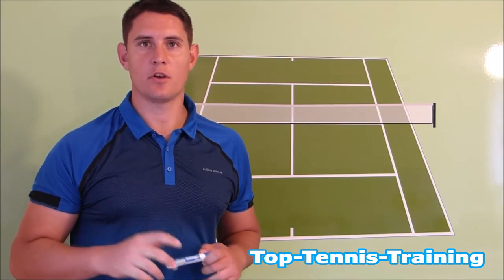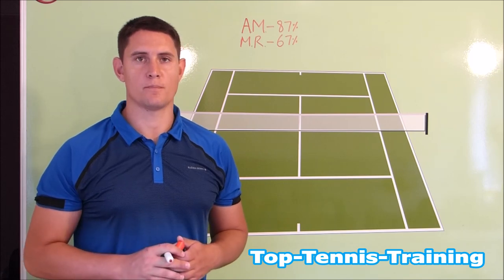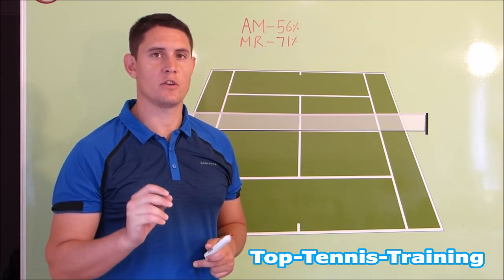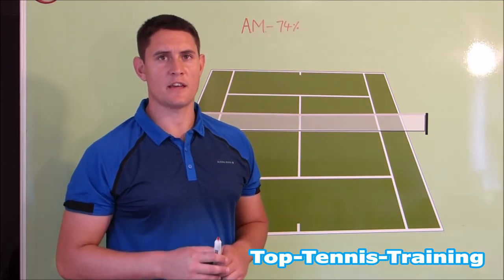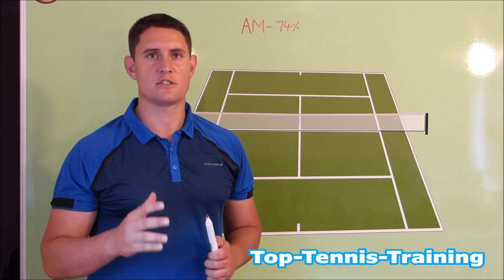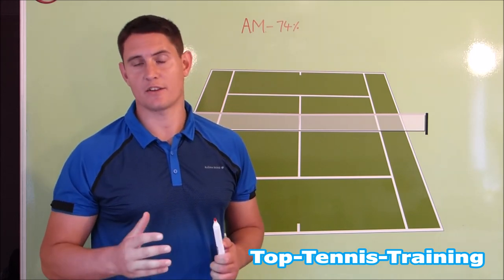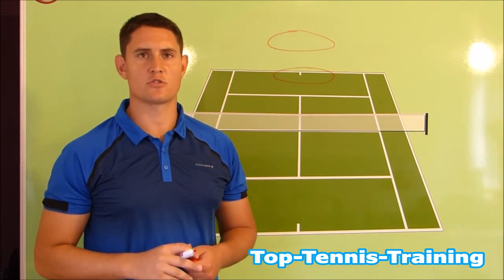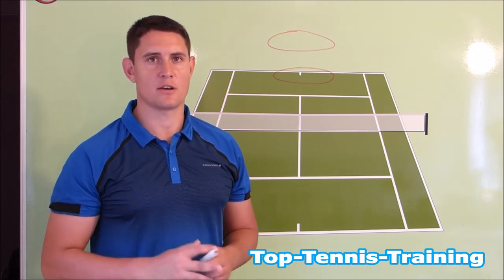Andy Murray vs Milos Raonic Wimbledon 2016 Final | How Murray Won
Andy Murray vs Milos Raonic Wimbledon 2016 Final
How Andy Murray won Wimbledon 2016 - key stats and tactics
In this video Top Tennis Training coach Simon Konov breaks down the key stats from the Final and the tactics Murray used to counter the big serve of Raonic.

Some of the key stats are:
-Murray made 74% of all returns in the final
-Murray won 87% of points on 1st serve
-Raonic won 67% of points on the 1st serve
-Murray won 32% of all return points
-Raonic won 23% of return points
-Murray made 74% of all returns